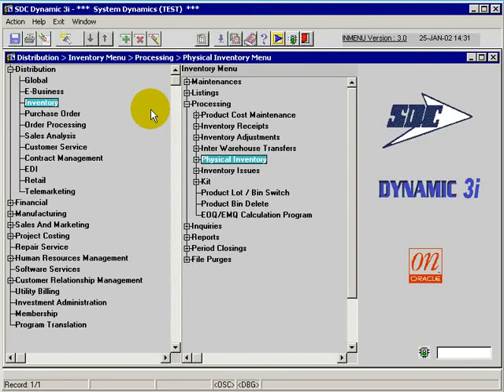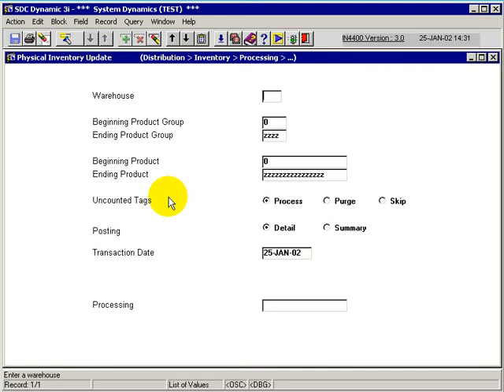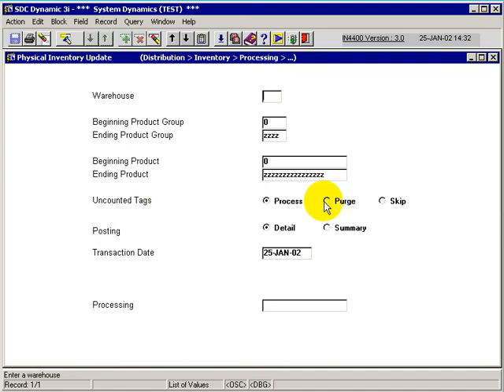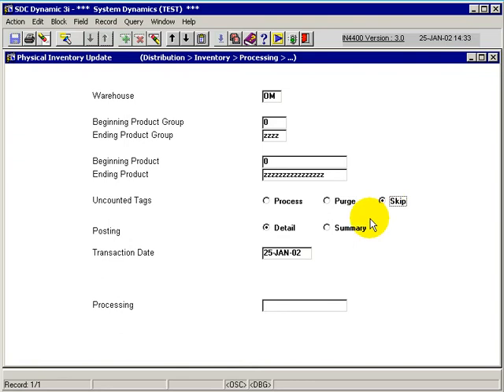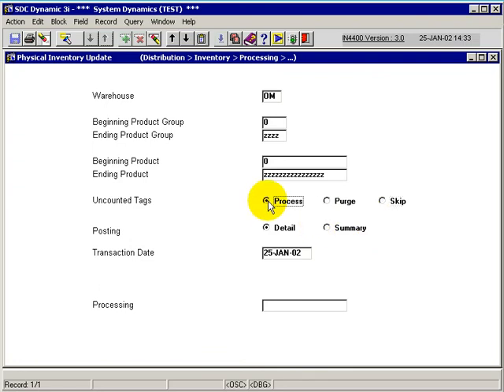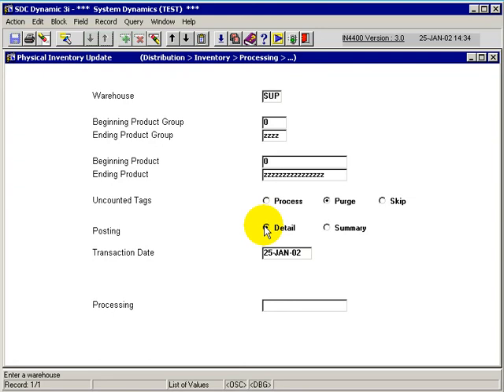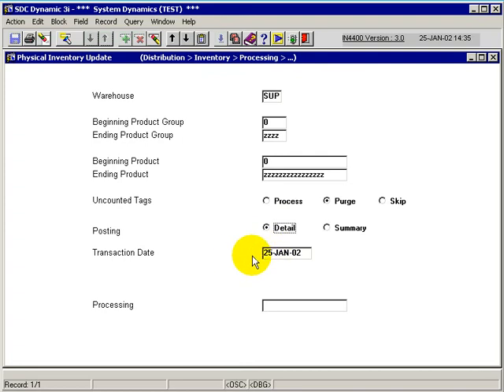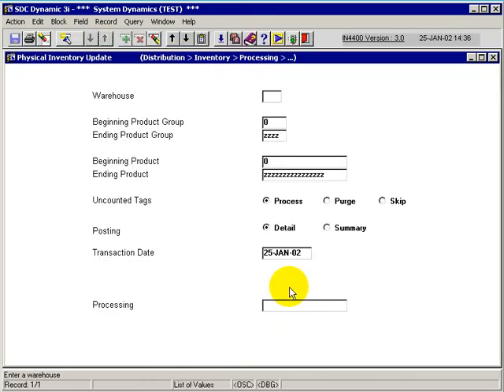physical inventory - update